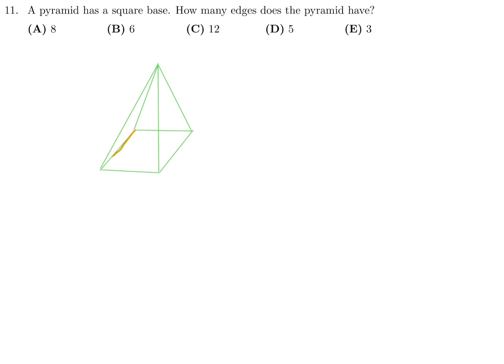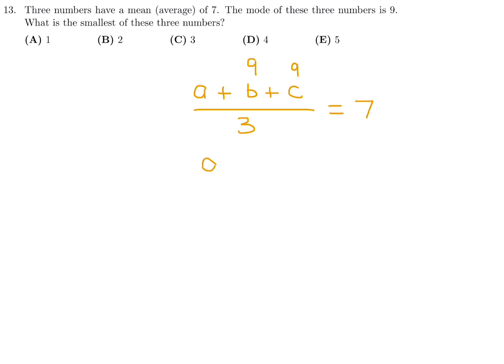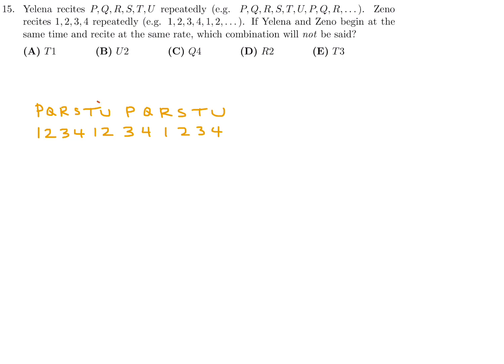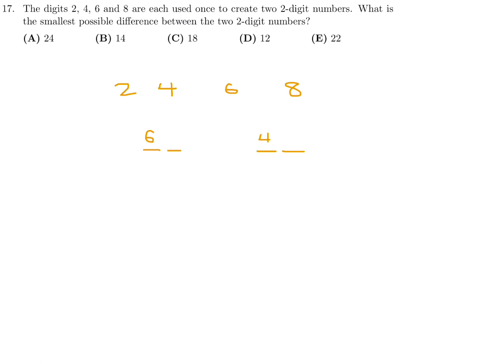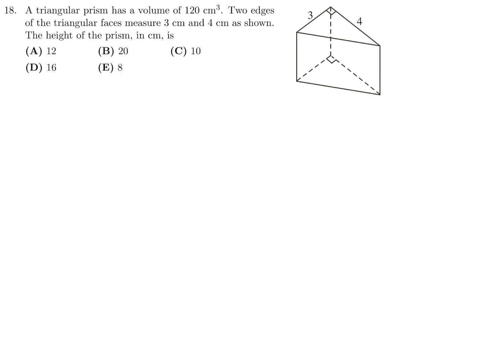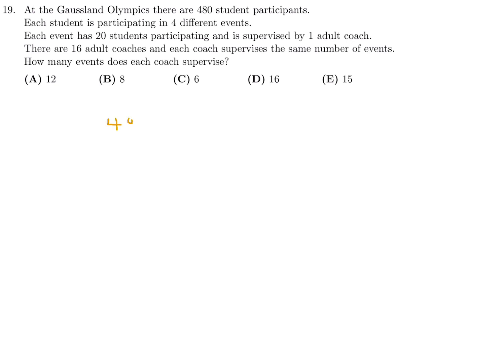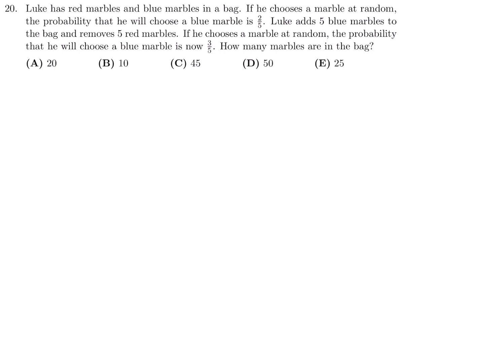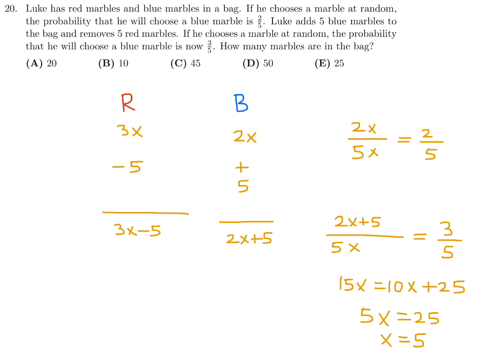2012, Grade 8, Gauss Math Contest | Questions 11-20